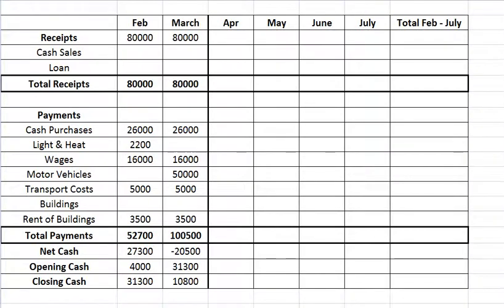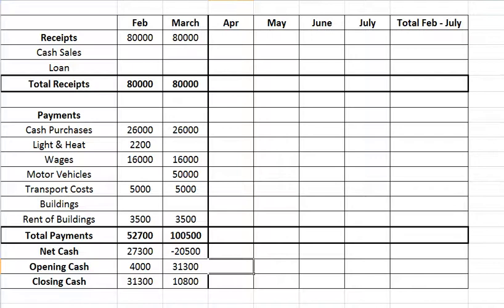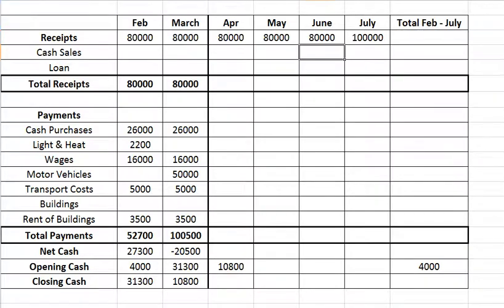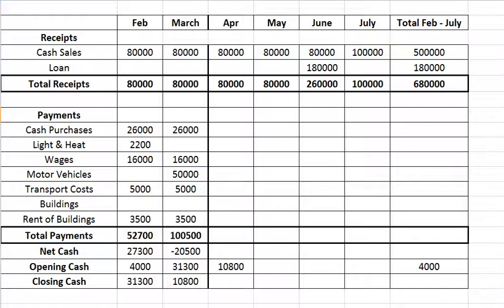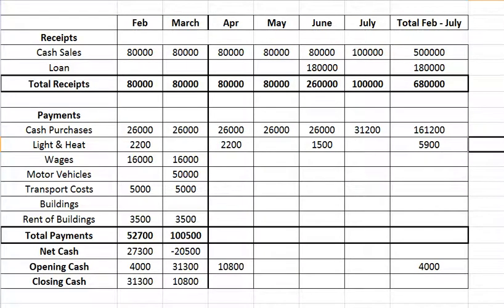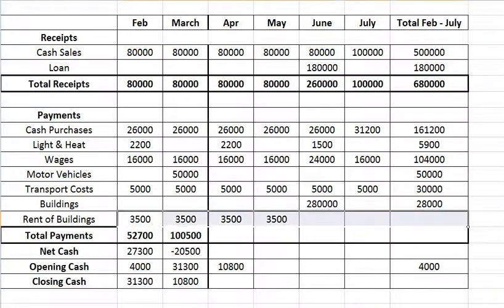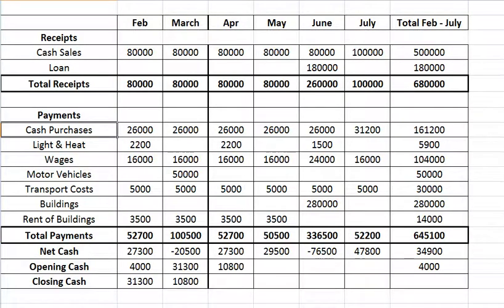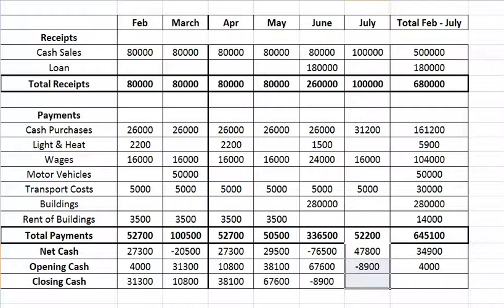2012 Cashflow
JC Business